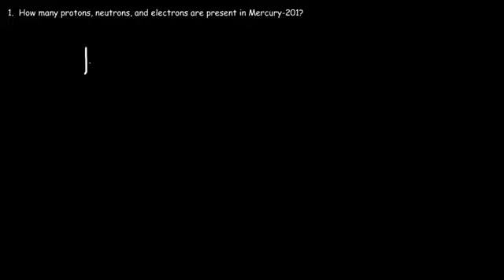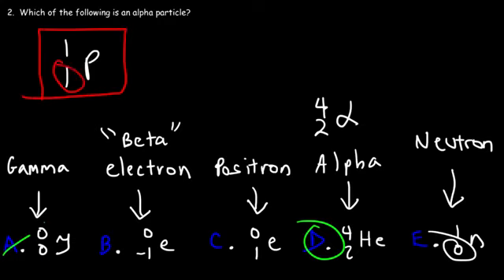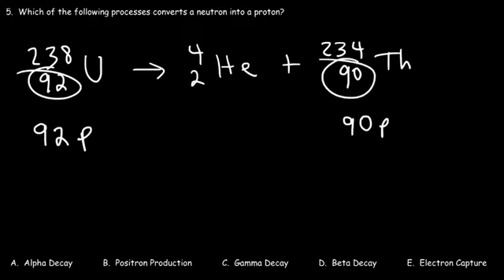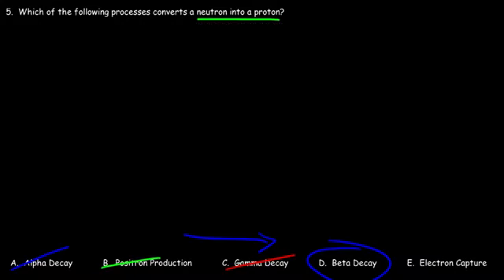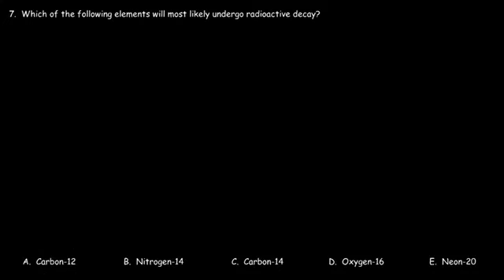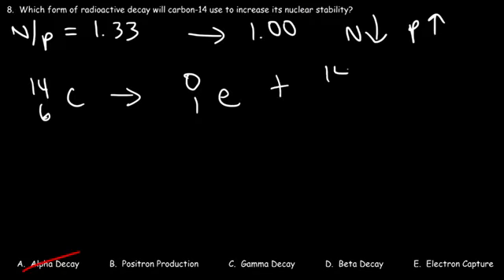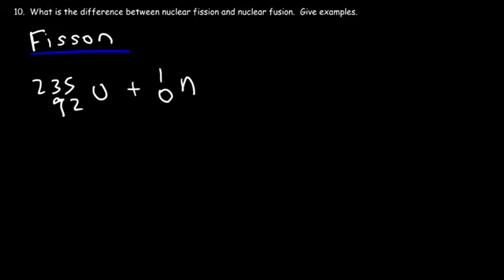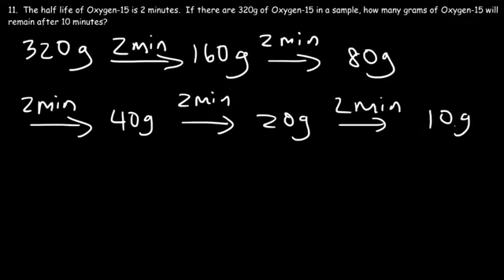problems related to nuclear chemistry